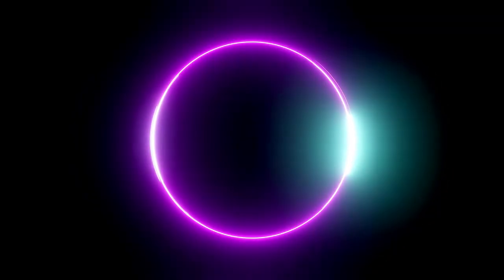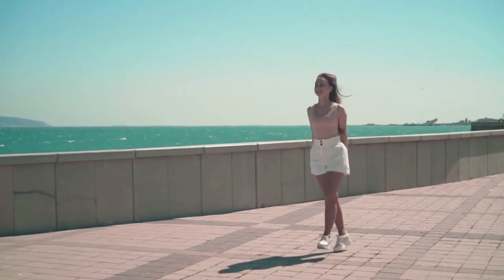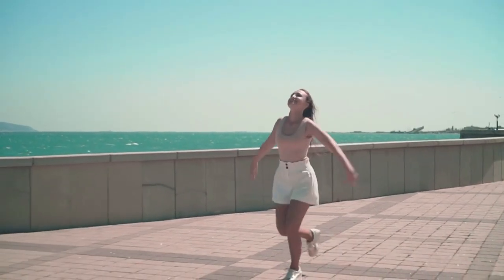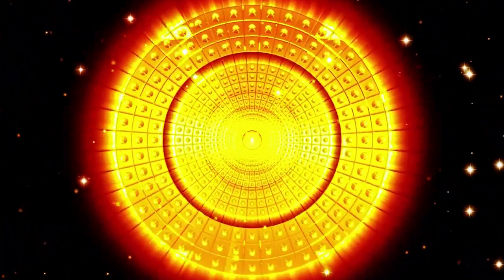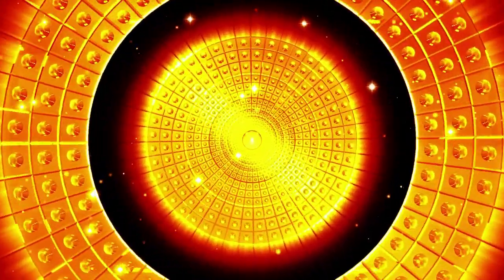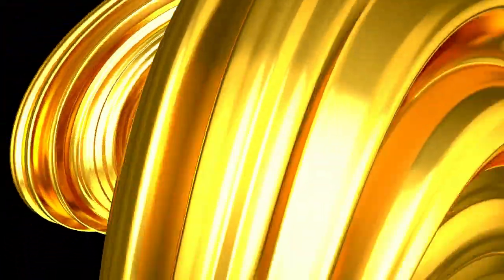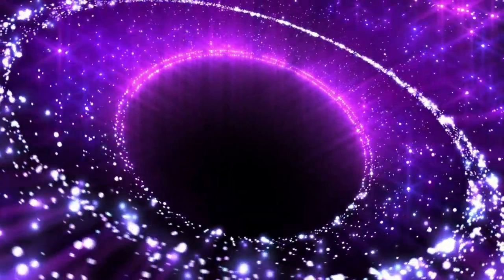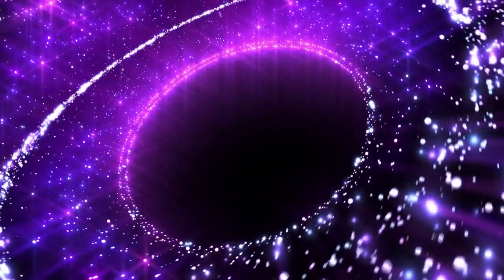Guided Meditation || 3 Circles Of Infinity || Sylvia Browne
Guided meditation by the late, world renowned psychic, author and lecturer, Sylvia Browne.
3 Circles Of Infinity was pulled from the beautifully illustrated book, Meditations. Based on the tenets of her founded church, the Society Of Novus Spiritus, this meditation will serve to inspire the viewer and help you relax and allow you to see the divine nature that exists within you. As Sylvia says, "The possibilities and the benefits of meditation are limitless, so relax and enjoy!"

If you are new to our channel, we welcome you!

Come join us every Sunday for fun stories, questions, answers, and more! Become a member of our Stay Uplifted Family today by joining our YouTube Memberships by clicking the JOIN button on my channel

As a member you receive extra goodies including but not limited to: "Members Only" personal videos, archived teachings and lectures, special badges/emojis and so much more! Thanks for the LOVE!

Since Sylvia Browne's passing, Chris has embarked on his own path, which includes lectures throughout the country, radio podcasts and television appearances. In this way, he continues his mother's legacy, bringing spiritual awareness to our world, as well as his own personal message of hope, peace and love, in his own way.